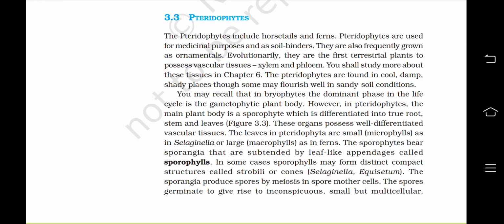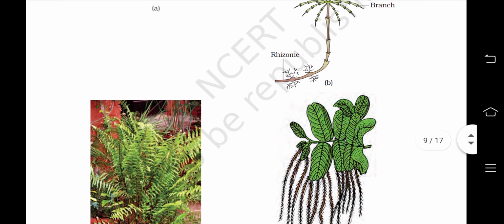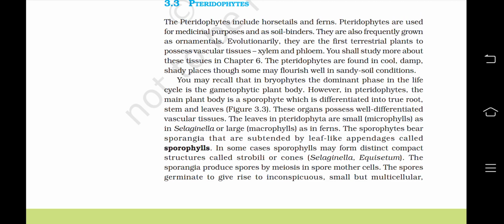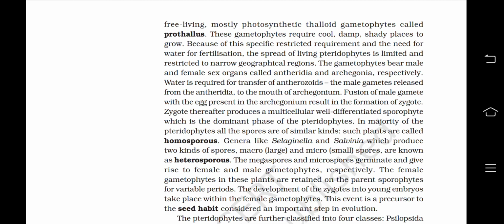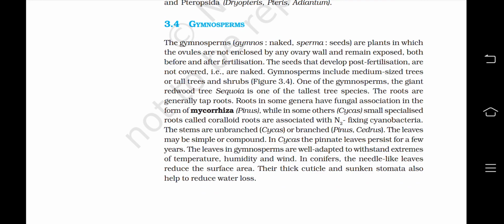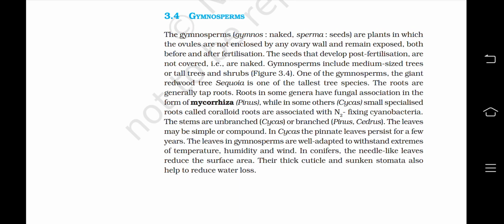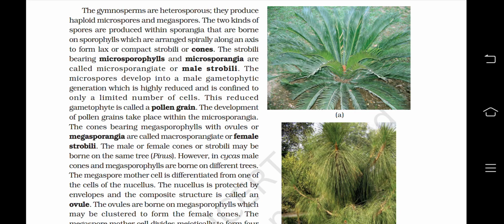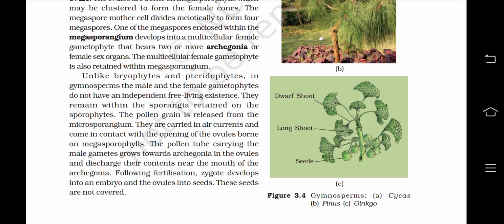class 11 biology chapter 3 part 3 || plant kingdom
audio chapter helping you memorize NCERT easily and properly.